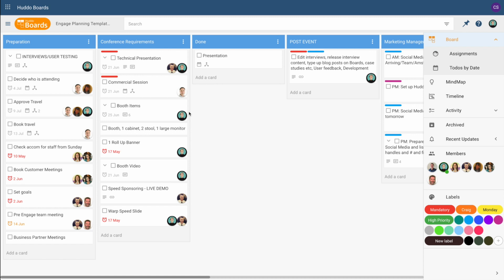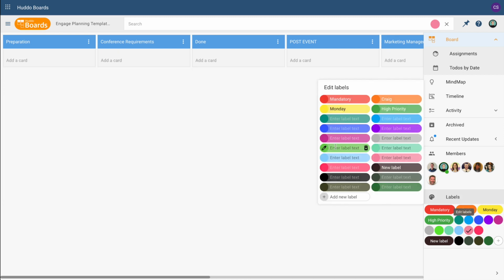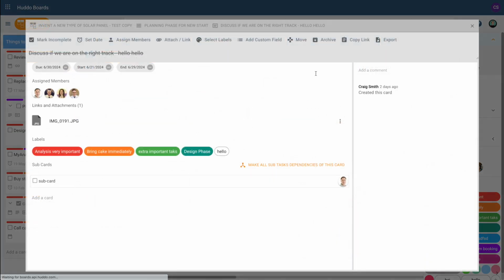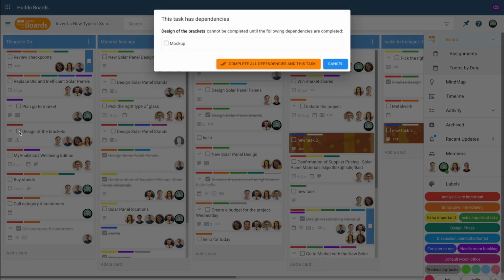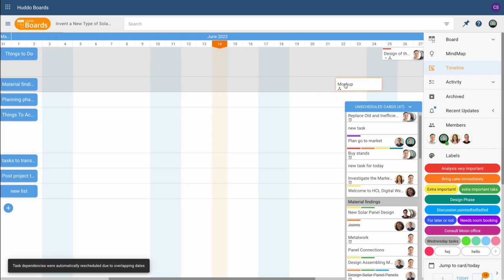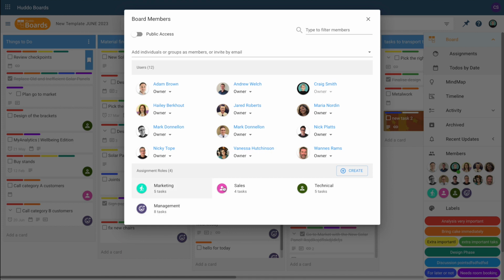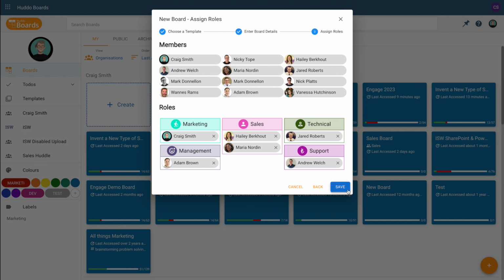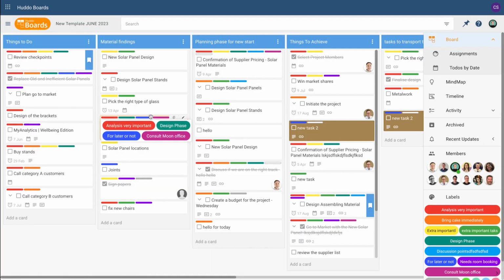Huddo Boards New Feature Update: June 2023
In this latest video, Craig outlines six new Huddo Boards features since our last product update, including:

1. Custom and Unlimted Colour labels, including Hex codes;
2. My DashBoard 'Organisation' filter, to organise your Boards by instance/Huddle name;
3. Archiving by drag-and-dropping to the right-hand toolbar;
4. Turning Sub Cards/Tasks into dependencies of the parent/main task.
5. Automatic moving of the parent task when a subtask is moved into the future, in Timeline View;
6. Template roles and rescheduling, and using roles and date selections to better utilise templates over, and over again.

PRO TIP: Create a template from an existing Board by expanding 'Open Board Options' and clicking 'Create Template from Board'.